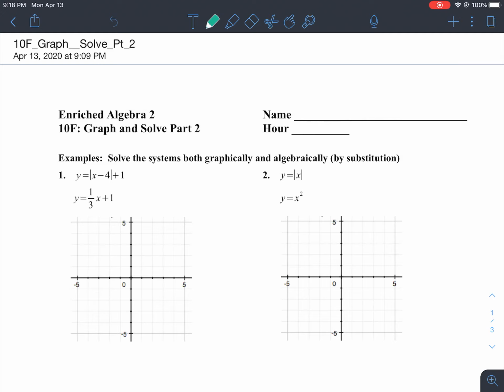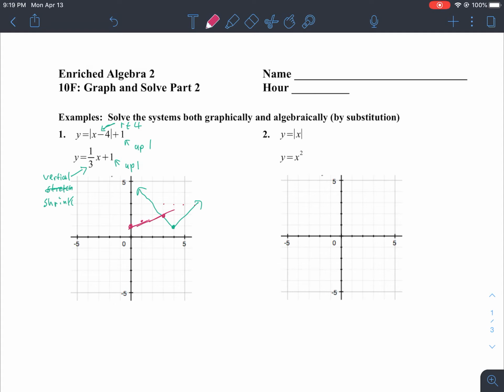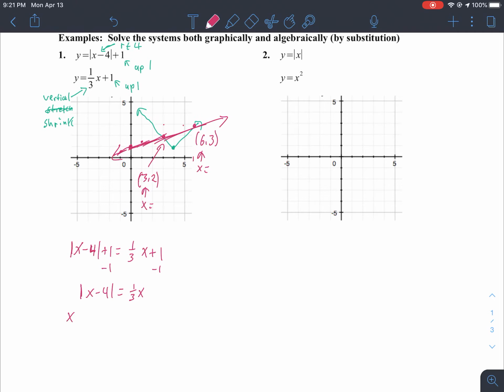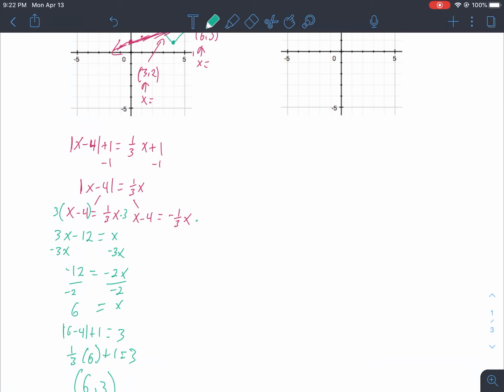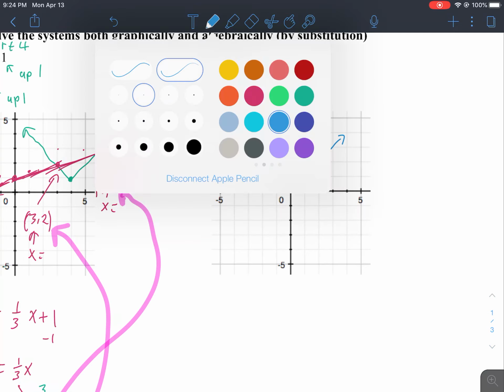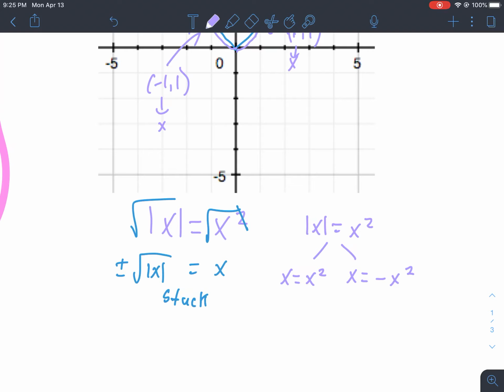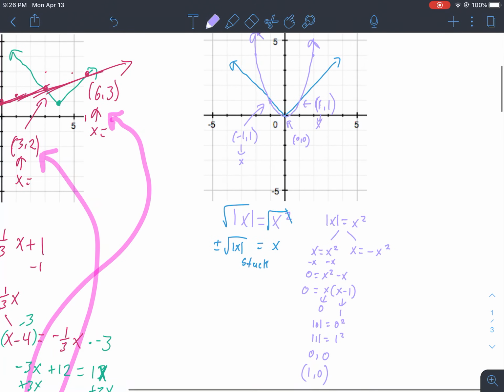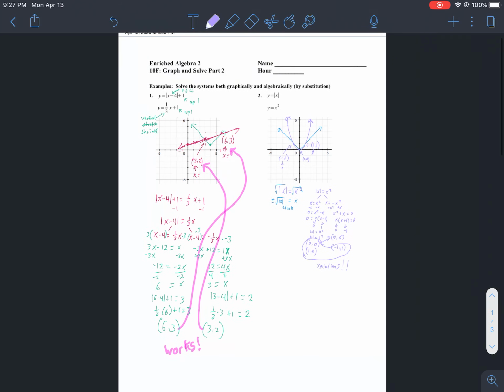Enr Alg 2, 10F: Graphing & Solving Pt 2